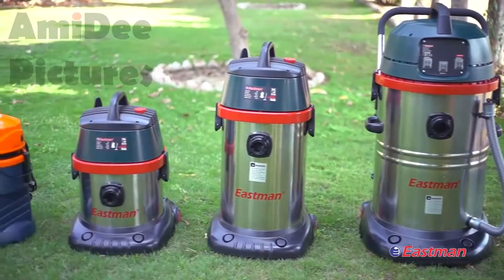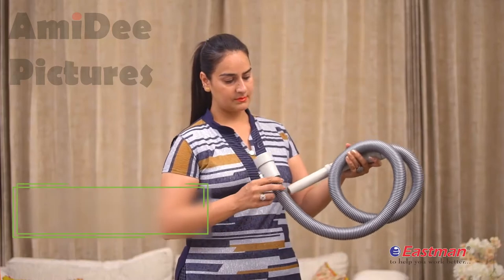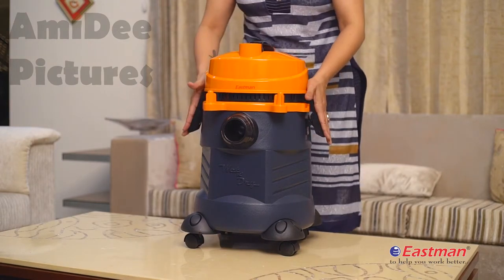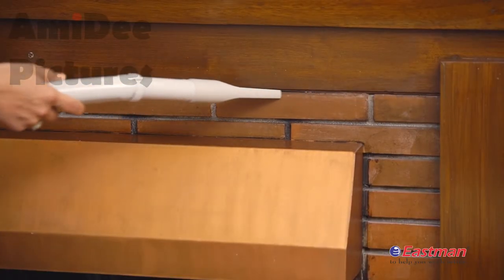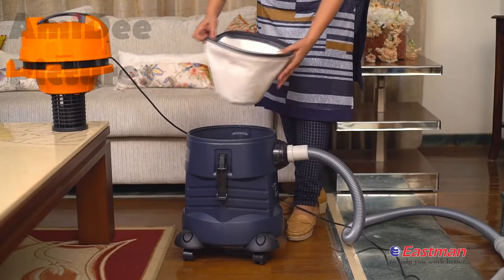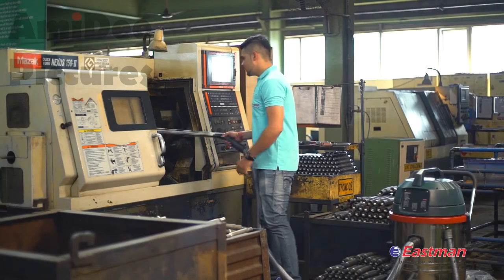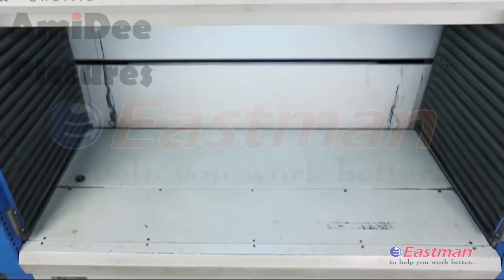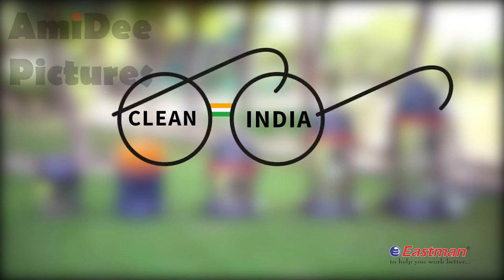Eastman Vacuum Cleaner